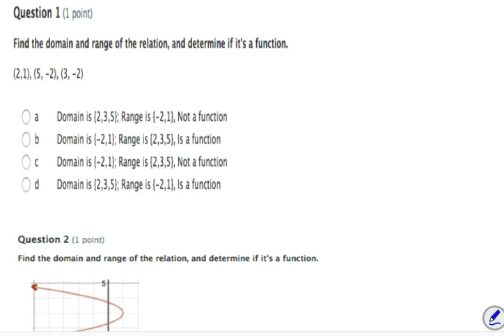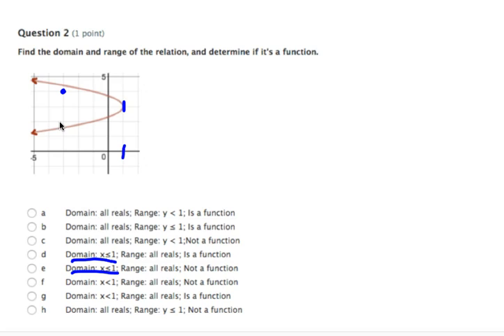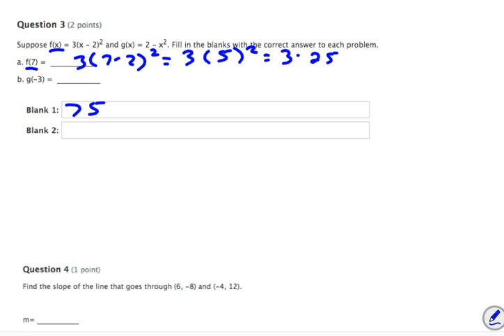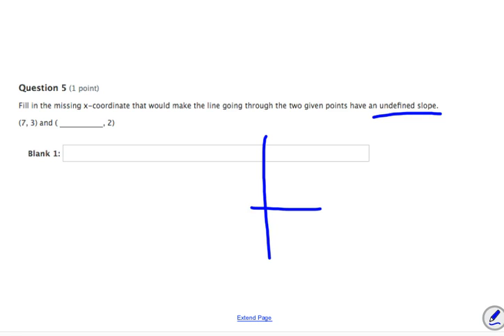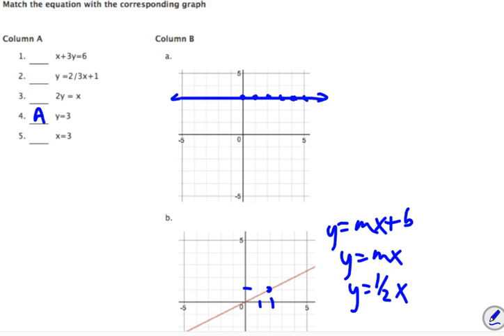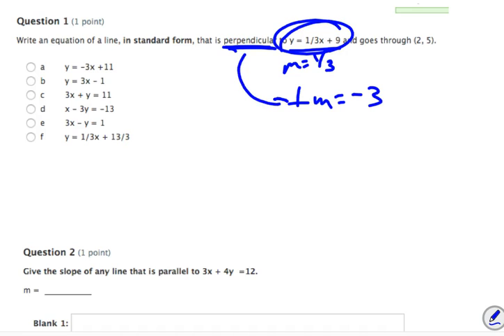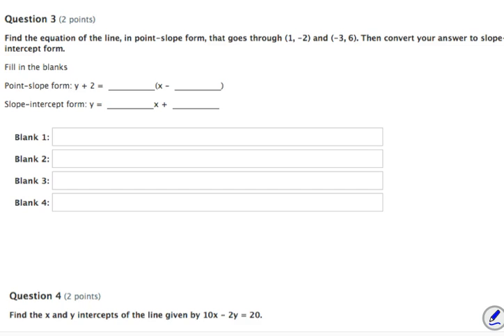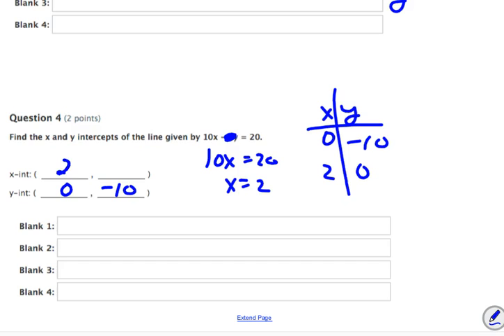2A formatives answer video